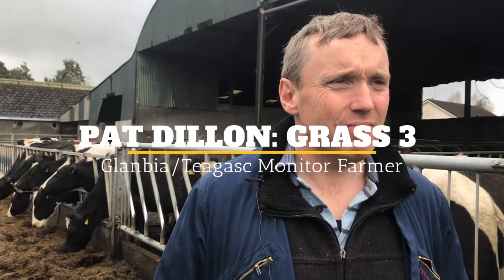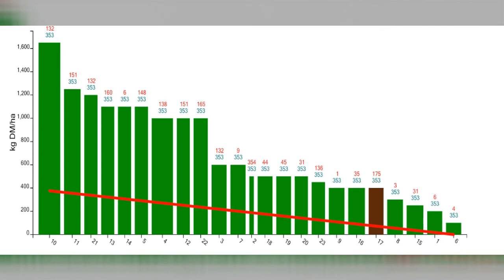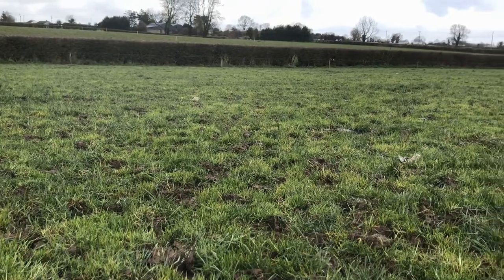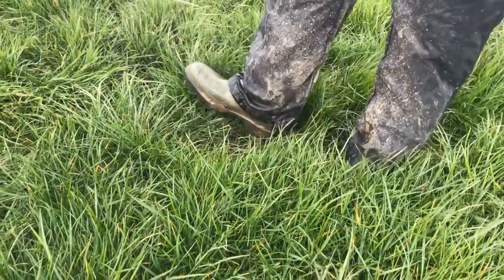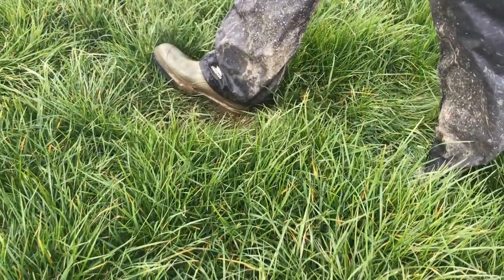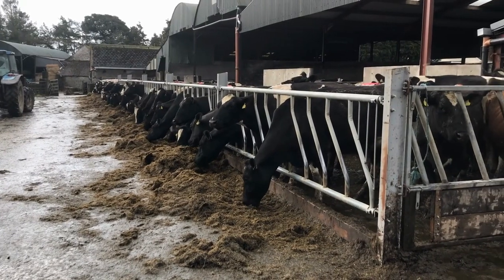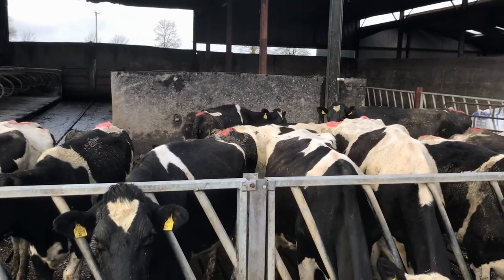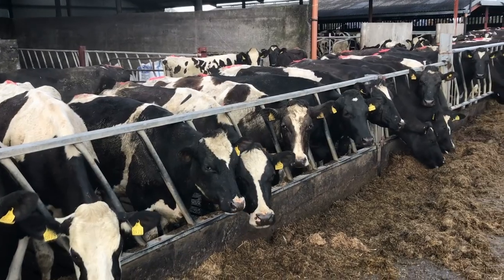Pat Dillon: Grass 3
Richard O’Brien, Co-ordinator of the Glanbia/Teagasc Monitor Farm Programme, discussed Grass Growth with Pat Dillon on April 3rd 2018 and discussed his plans for the coming week.